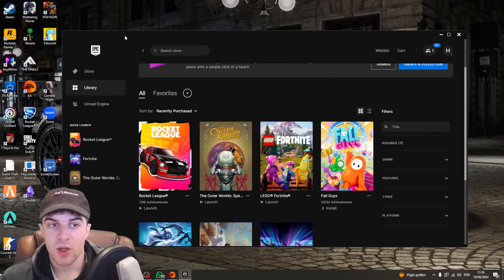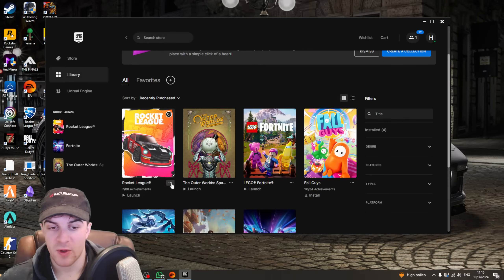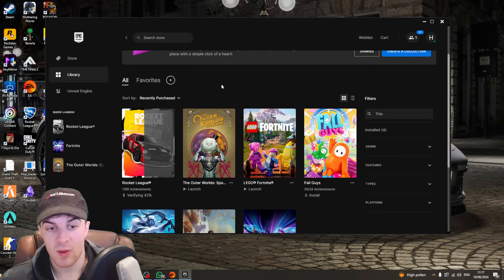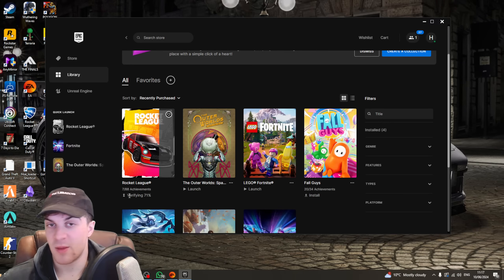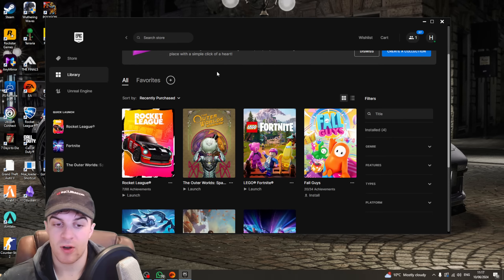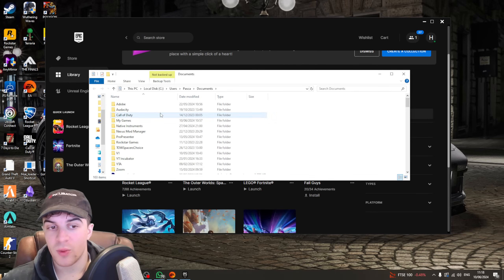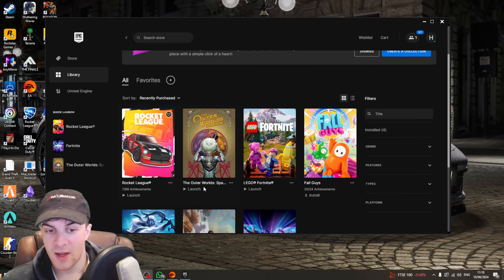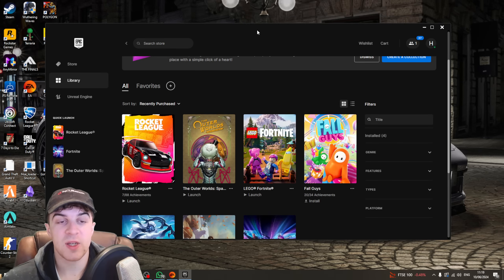How to Fix Error While Communicating With Rocket League Servers (Full 2024 Guide)